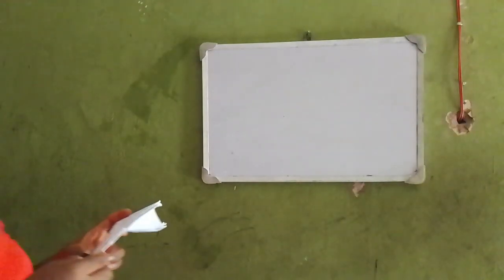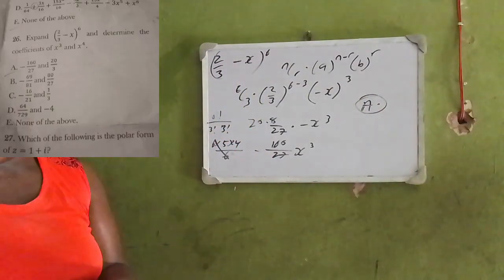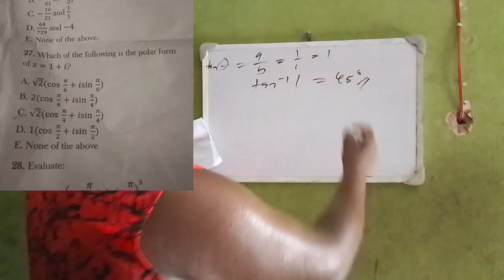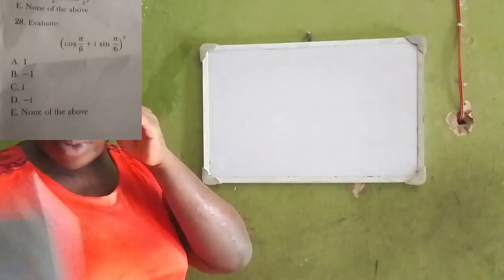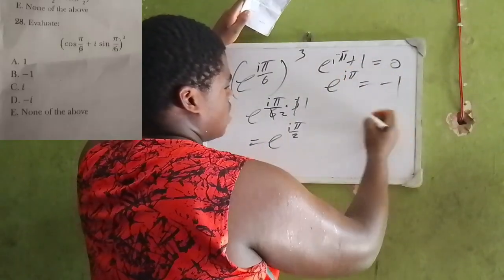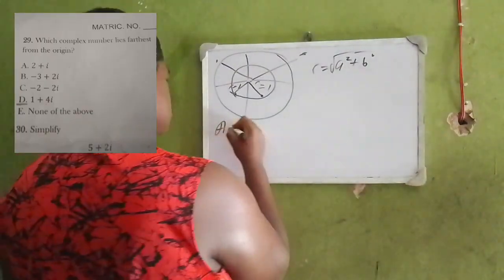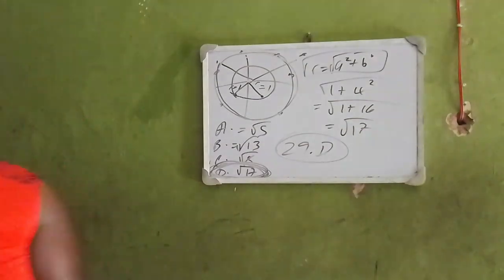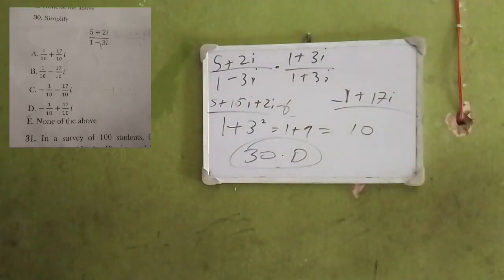MTH 111 25/26 Exam Review part six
Welcome to the sixth part of the MTH 111 25/26 Exam Review series on IgweMatics!

In this video, we carefully break down key questions, explain the correct solving techniques, and highlight common mistakes students make during the MTH 111 examination. Whether you're struggling with limits, differentiation, integration, algebraic manipulation, or problem-solving strategy, this review is designed to sharpen your understanding and boost your confidence before the exam.

This is not just about getting answers — it's about mastering the method.

Faster and smarter solving techniques

Exam-focused strategies

Confidence to tackle difficult questions

If you're preparing for MTH 111 this session (25/26), this review will guide you in the right direction.

Share with your coursemates

Drop your toughest question in the comments

Let’s conquer MTH 111 together